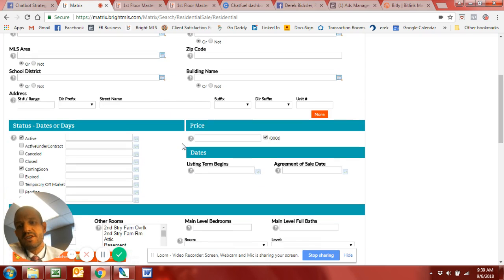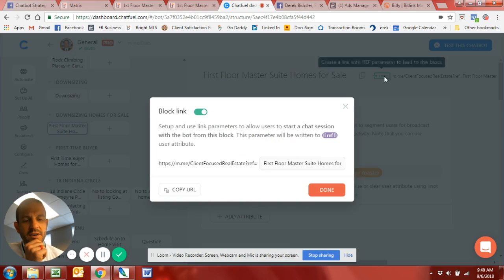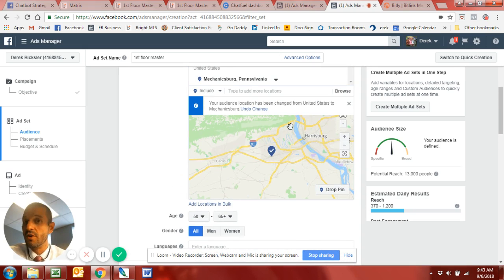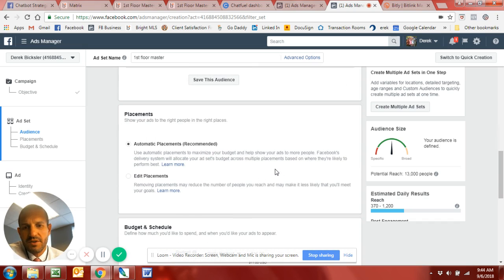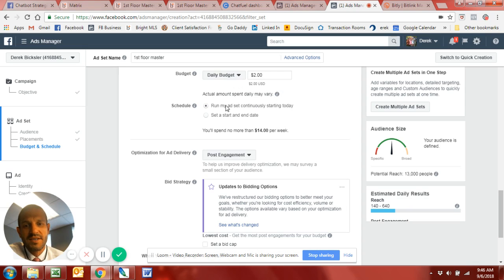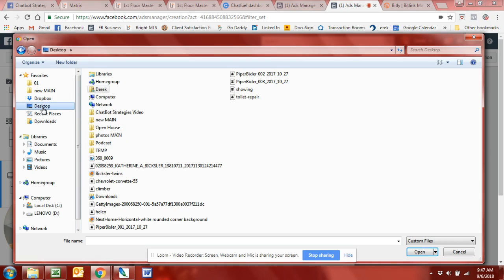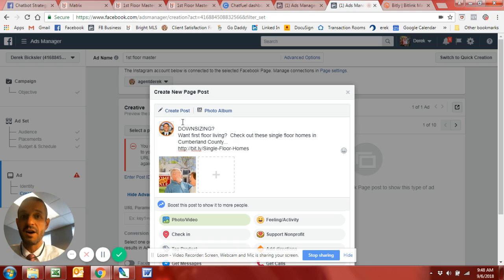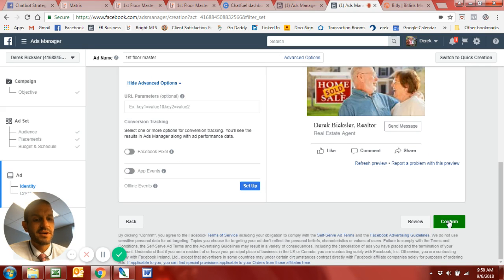Get Cheap Chatbot Leads with a Simple Home Search Ad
You can get CHEAP LEADS by running a simple HOME SEARCH AD via your multi-list and chatbot.

No IDX or CRM needed.

Here's an example of one that works pretty well in my market, DOWNSIZING / 1ST FLOOR MASTER HOMES...